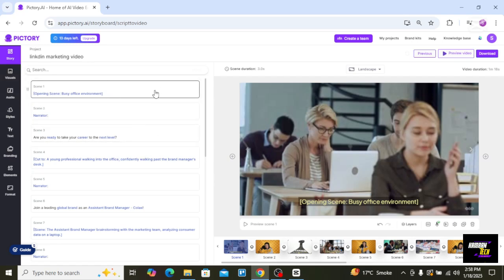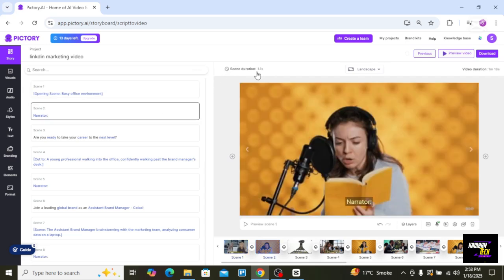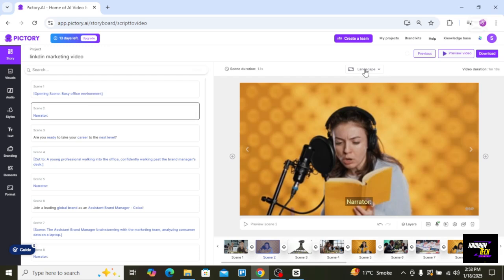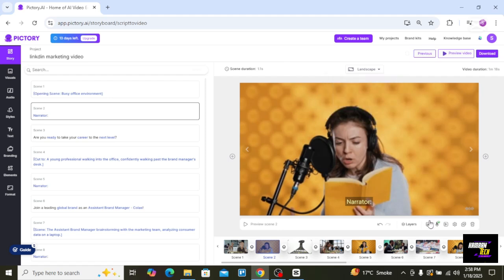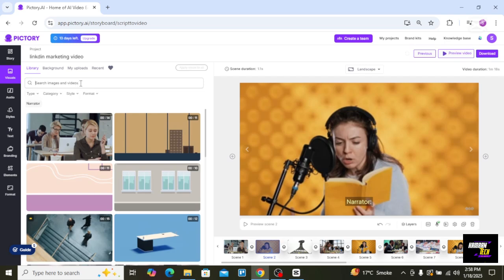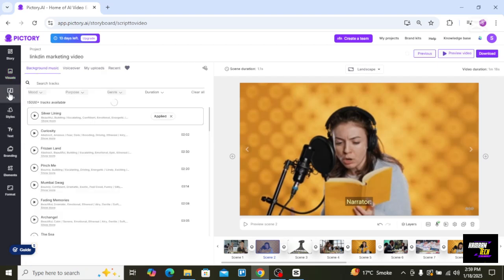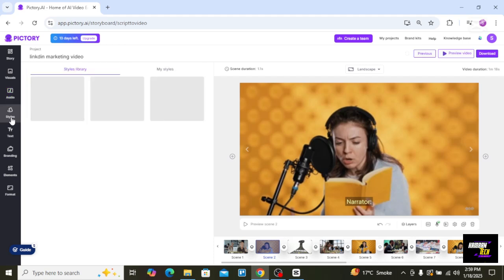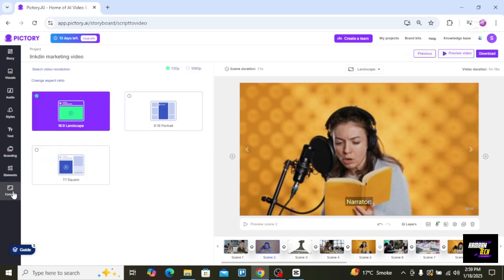How to Analyze Video Performance with Pictory AI Insights (2025)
How to Analyze Video Performance with Pictory AI Insights

Learn how to analyze your video performance using Pictory AI Insights. Get valuable data on views, engagement, and more to improve your video strategy!

Unlock the full potential of your video content with the power of AI insights! In this video, we'll show you how to leverage cutting-edge technology to boost your video performance, increase engagement, and maximize your online presence. From optimizing video titles and tags to analyzing audience behavior and sentiment, we'll dive into the latest AI-driven tools and strategies to take your video marketing to the next level. Whether you're a creator, marketer, or business owner, this video is packed with actionable tips and insights to help you stay ahead of the curve. So, what are you waiting for? Watch now and start supercharging your video performance with AI insights!